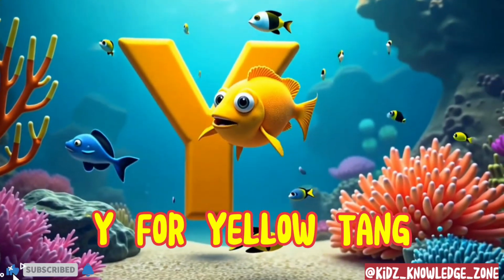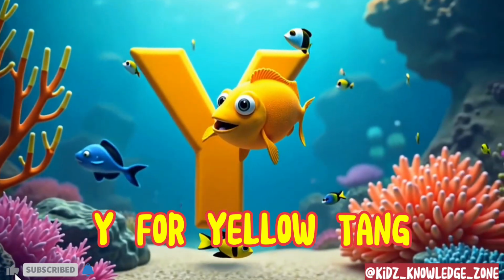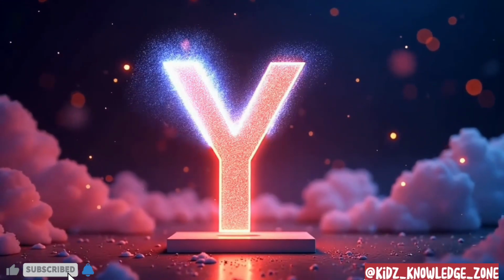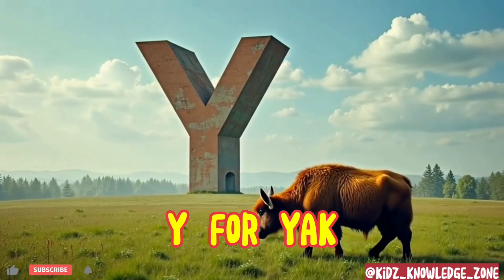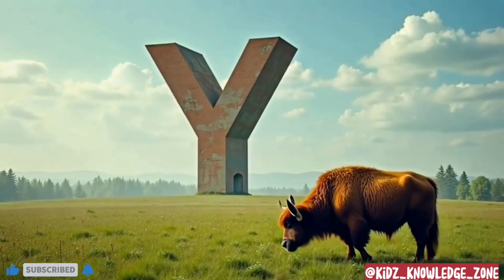Learning Alphabet Letters with 3D Animals | A to Z with Two Words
🐻 Learning Alphabet Letters with 3D Animation – Fun ABC Phonics with Two Animal Words! 🐬

Let’s explore the ABC alphabet with 3D animated animals! This fun and engaging preschool learning video helps toddlers and young kids learn letters, phonics, and two animal names per letter in an exciting way. Watch as letters come to life with A for Apple 🍎, A for Angelfish 🐠, B for Bear 🐻, B for Blue Whale 🐋, C for Cat 🐱, C for Crab 🦀, D for Deer 🦌, and D for Dolphin 🐬!

📖 What’s Inside?
✅ Learning alphabet letters with 3D animation
✅ A to Z phonics with two animal words per letter
✅ Engaging visuals to improve letter recognition and vocabulary
✅ A great way to build early literacy skills

✨ Why Kids Will Love This Video?
✅ Learning alphabet letters with 3D animation makes ABC fun
✅ Helps kids identify letters, animal names, and phonics sounds
✅ Perfect for toddlers, preschoolers, and kindergarten learners
✅ Encourages early reading and spelling skills

🎯 Perfect for:
Preschoolers, kindergarteners, and toddlers who love fun ABC songs, phonics learning, and animal animations!

👉 Don’t Forget To:
✔️ Share with parents, teachers, and friends